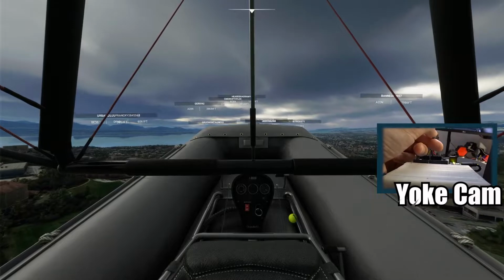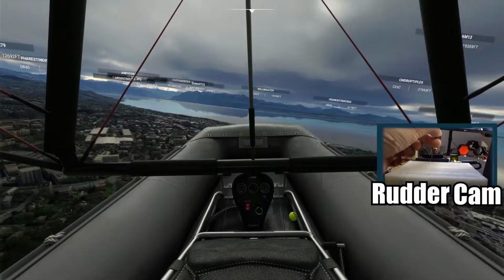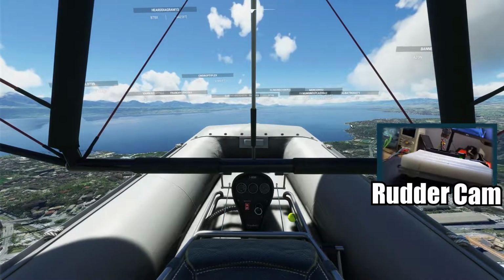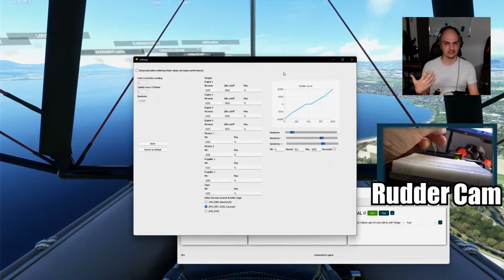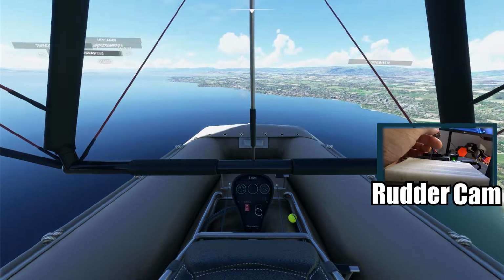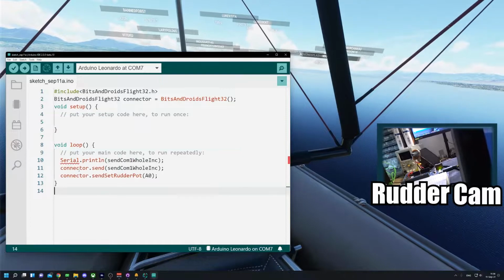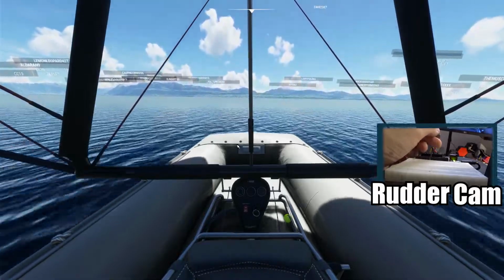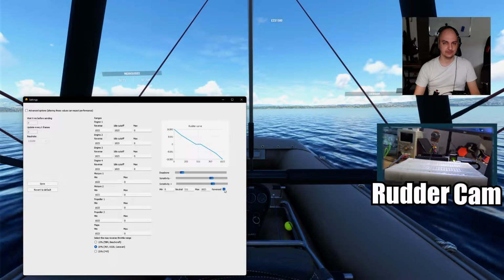Connect your Arduino to Microsoft Flight Simulator 2020, version 0.9.5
In this video, I wanted to show you guys the latest features and bug fixes of version 0.9.5. The support for LVARS will be released in the next update. From there on out, I'm willing to call it version 1.0.0.

00:00 Intro
00:10 Yoke cam
01:12 Analog curves
03:30 What is fixed?
09:45 Changes to the library
10:23 How to code with this version
13:55 Join our discord!
14:16 Plans for LVARS
17:30 Our anniversary is coming up!